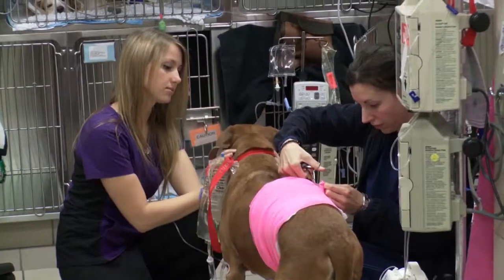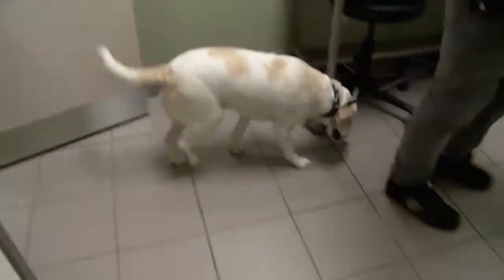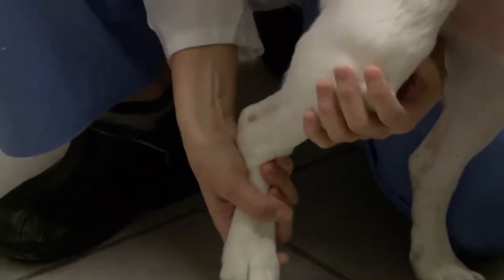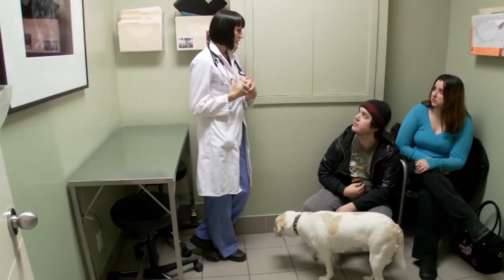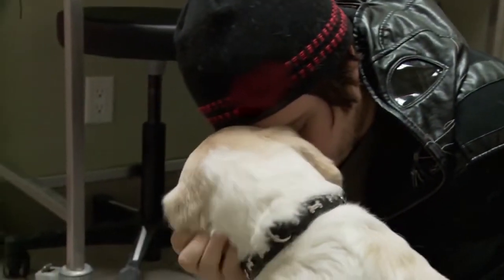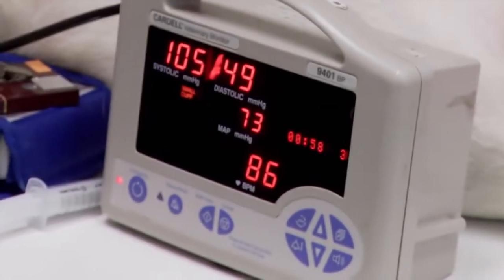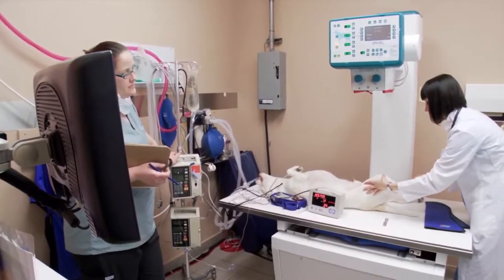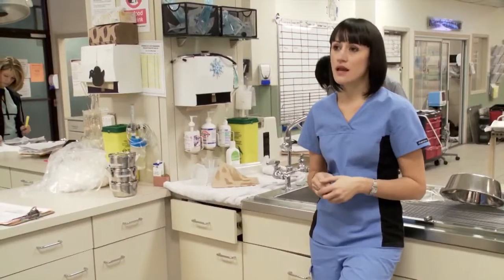Rescue Puppy Has Nagging Knee Problems | Vets Saving Pets